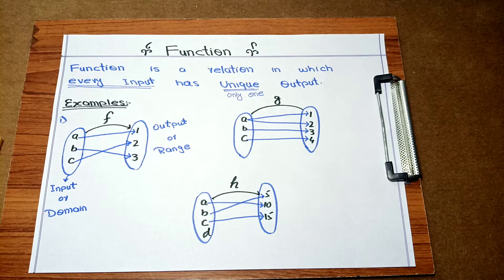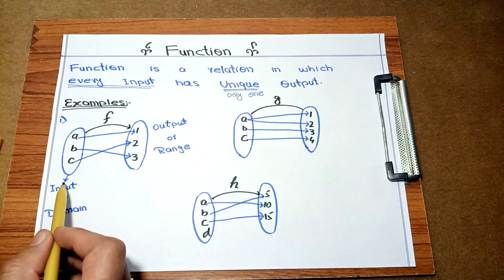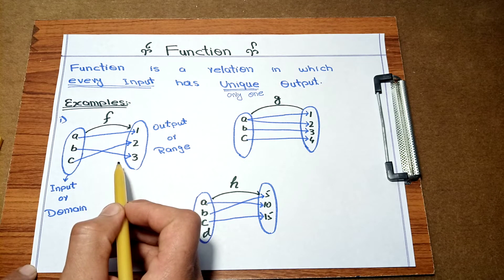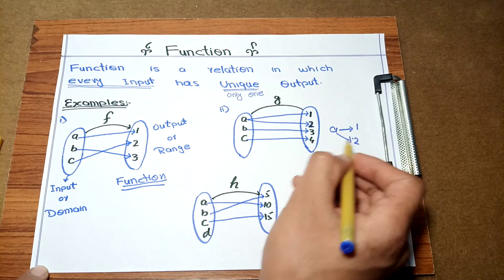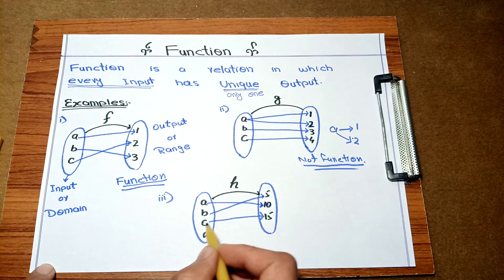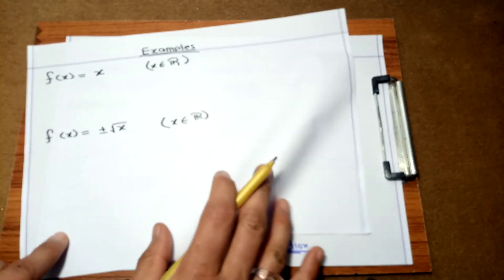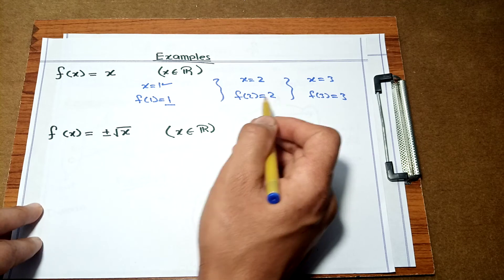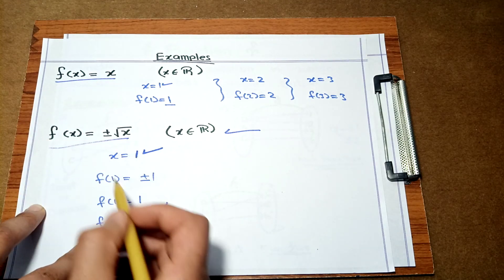What is Function || Define Function || Function in Mathematics